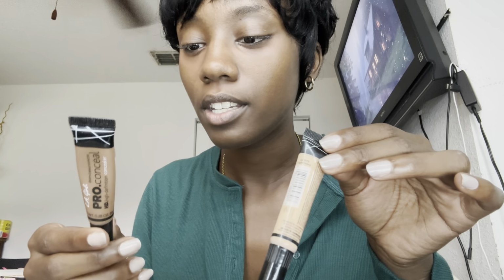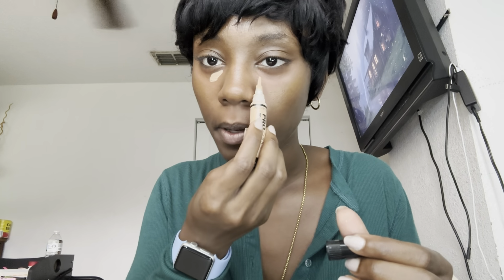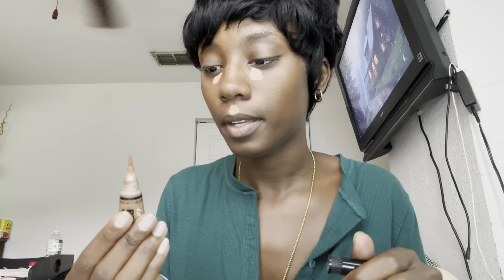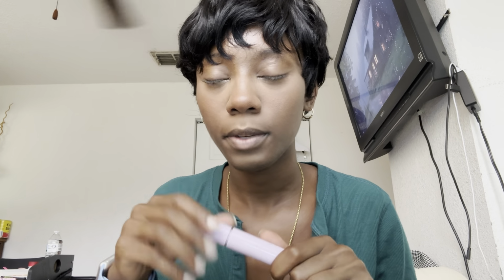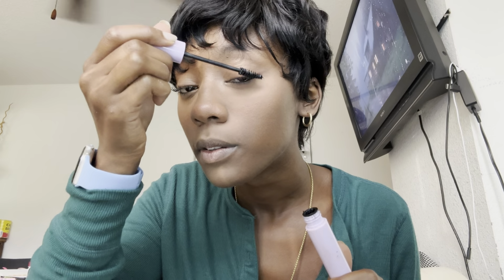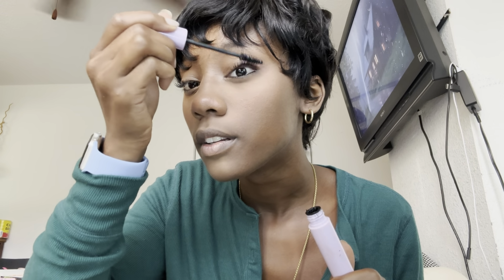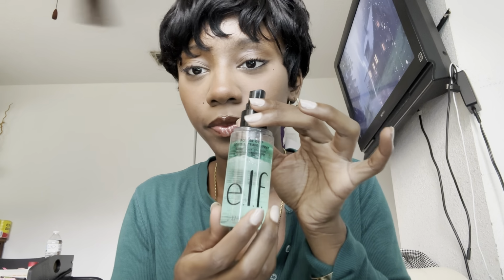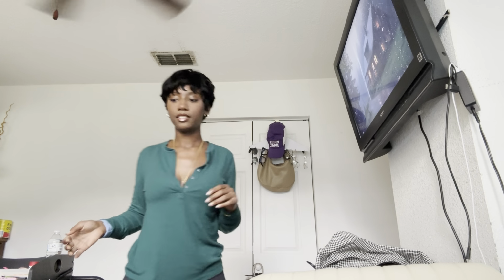Cozy rain GRWM for inner peace and healing ❤️‍🩹